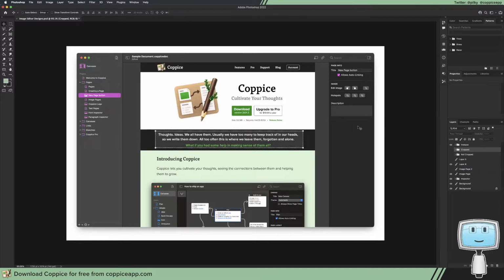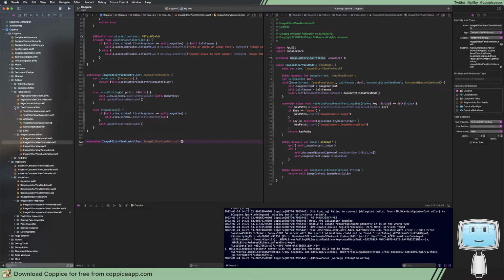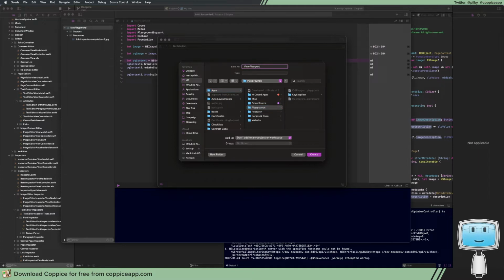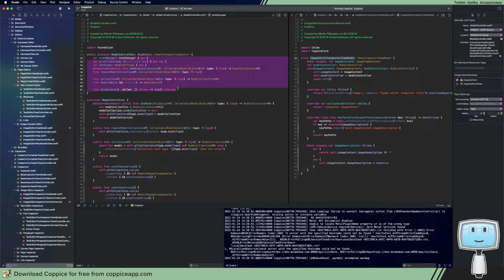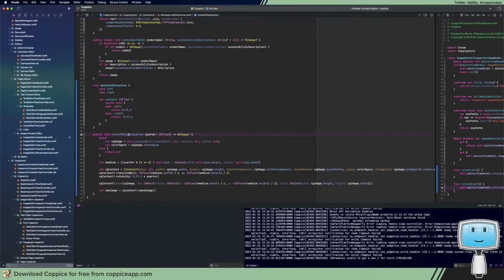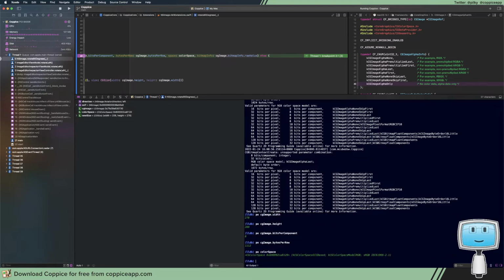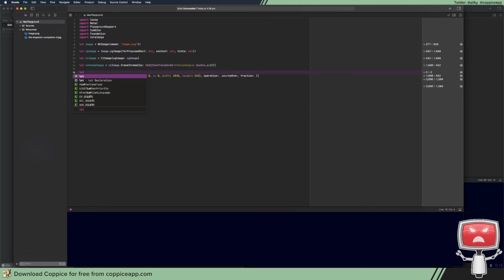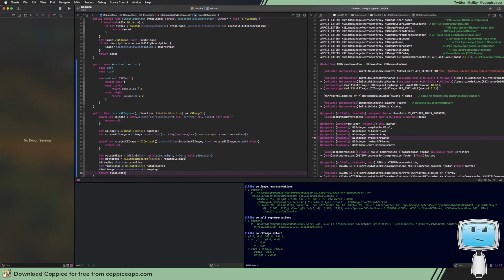Coppice Dev Stream – 24th January 2022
Coppice Development Stream from 24th January 2022. Building the new image inspector and image rotation features for Coppice version 2022.1.